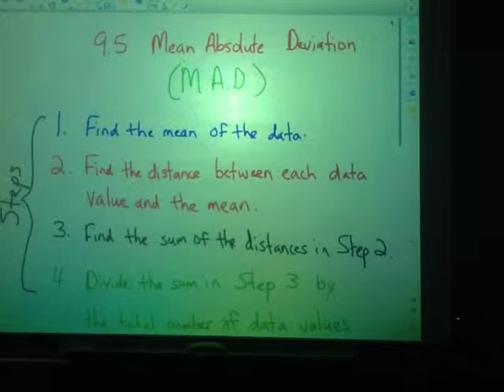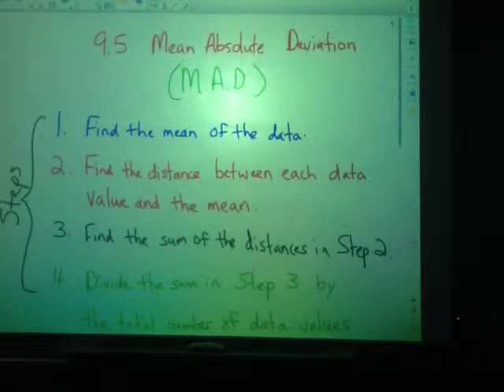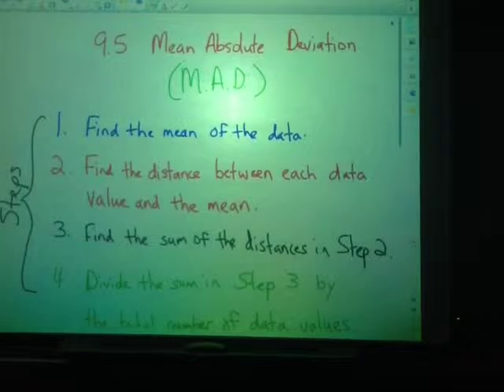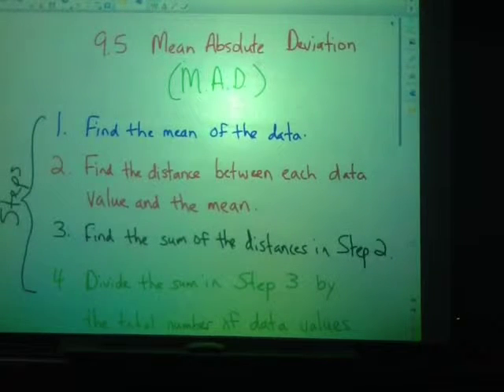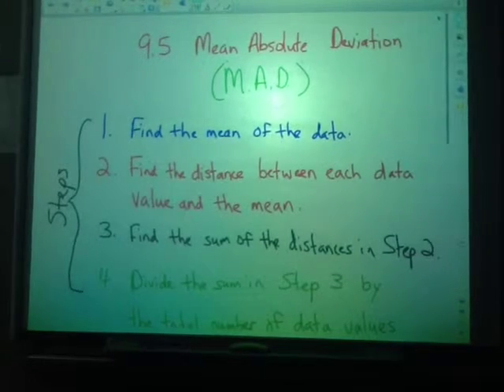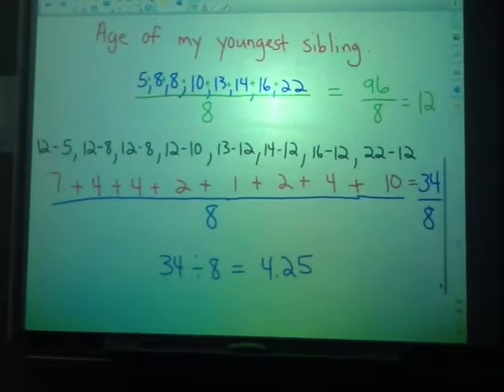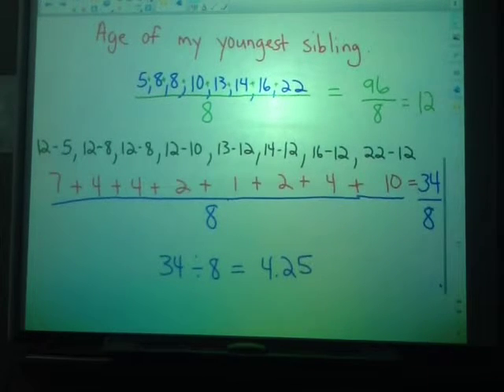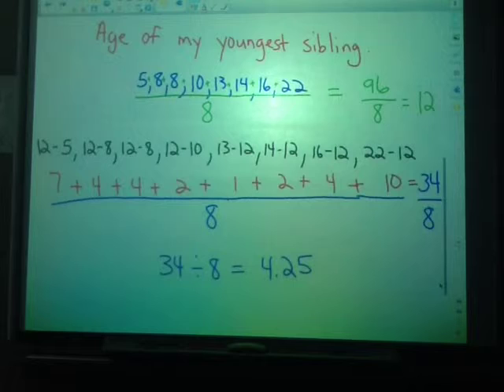9.5 Mean Absolute Deviation - Notes.mov